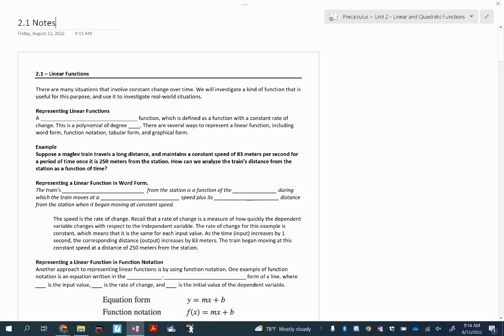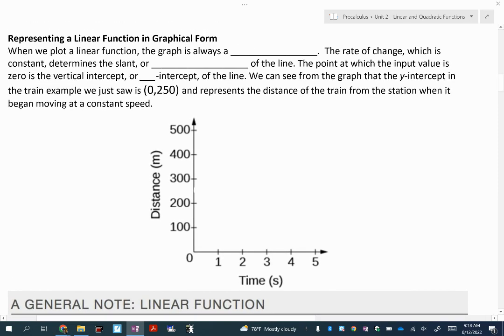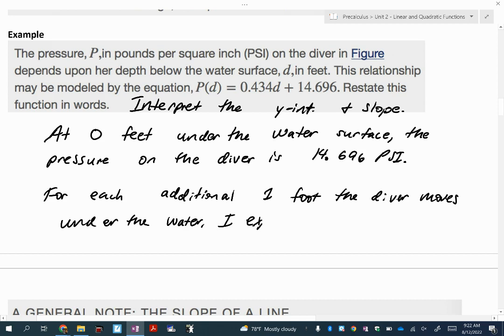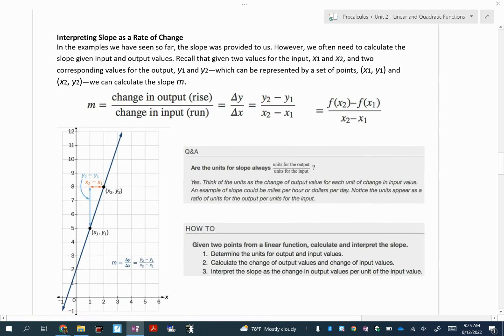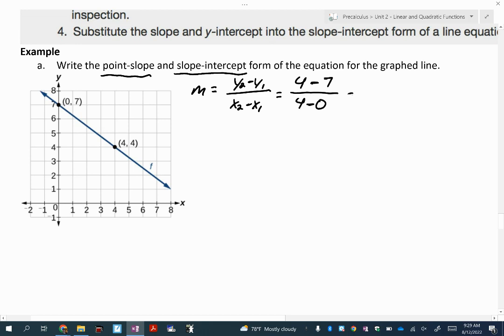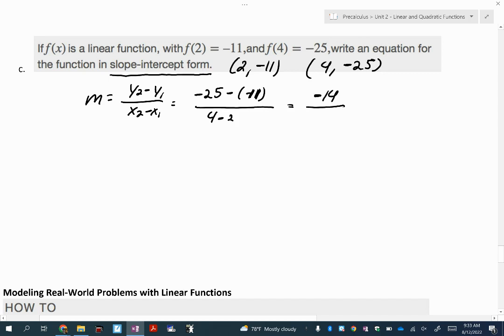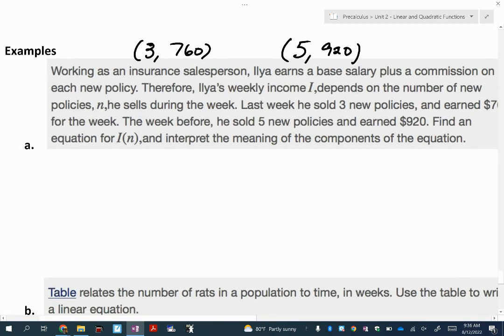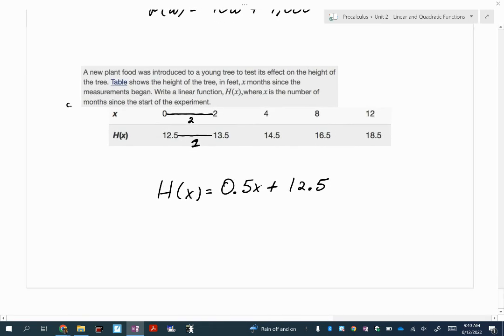2.1 - Linear Functions